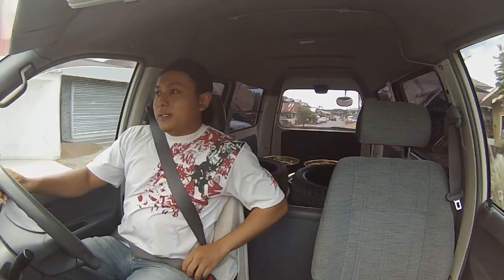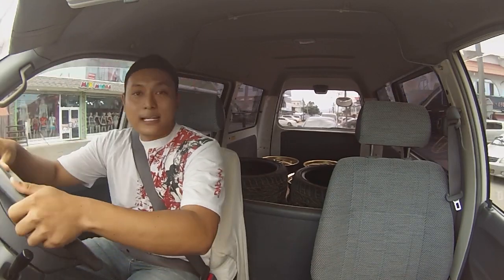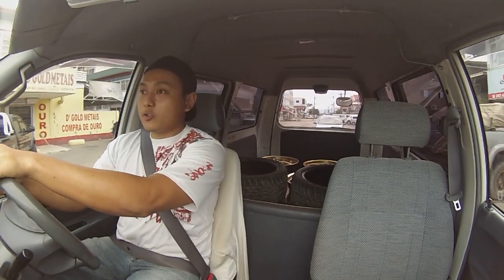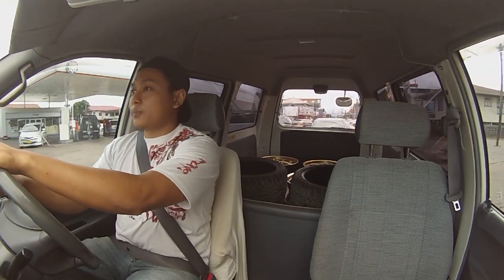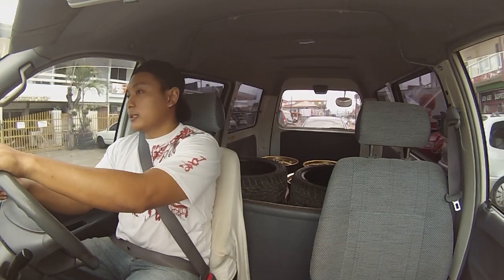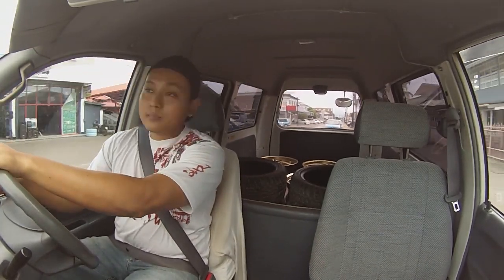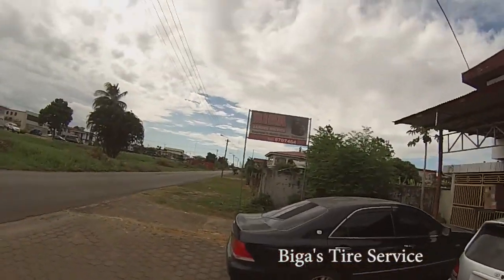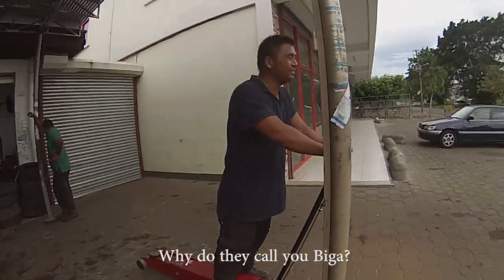Got some new wheels for EJ | Stooky's WRX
Finally got some new wheels for EJ. 17" with 215/40 shoes.

Music:  [FREE] Fast Booming Trap Type Beat LUCY Free Rap Type Beat  Chuki x Retnik Beats